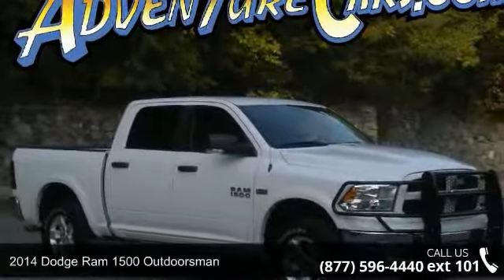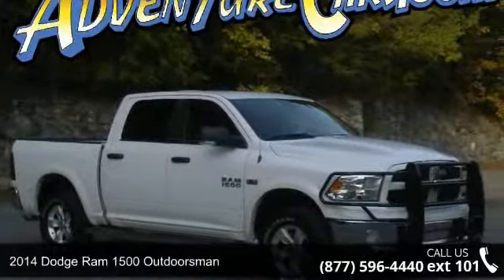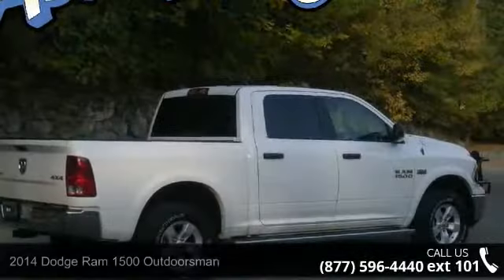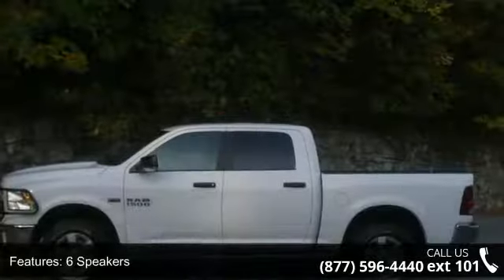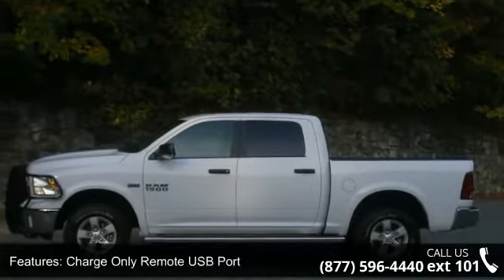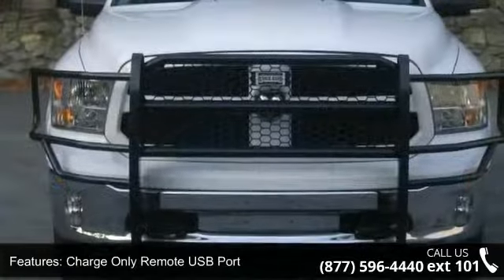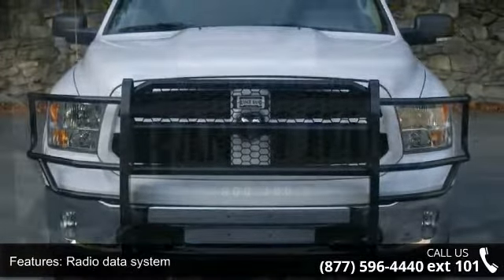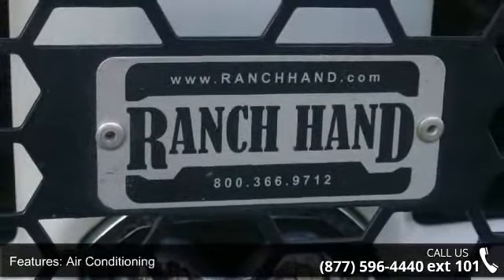2014 Dodge Ram 1500 Outdoorsman - Adventure Chevrolet Chr...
You've found the Best Value on the web! If another dealer's price LOOKS lower, it is NOT. We add NO dealer FEES or DOC FEES. On new vehicles We GUARANTEE the LOWEST ADVERTISED price (after other dealers deceptive dealer fees) and back it up with our 120% Price Guarantee! On used we simply guarantee the best VALUE in 100 miles. Plus we include Priority Service for life, and Lifetime warranty on all new vehicles and a comprehensive bumper to bumper warranty on all used. Are you still driving around that old thing? Come on down today and get into this hard-working 2014 Dodge Ram 1500! This Ram 1500 is nicely equipped with features such as 4WD, ABS brakes, Alloy wheels, Compass, Electronic Stability Control, Heated door mirrors, Illuminated entry, Low tire pressure warning, Remote keyless entry, and Traction control. This vehicle is happy to be of service.